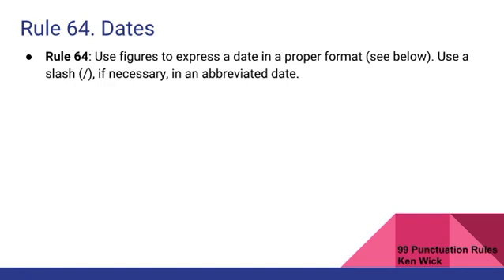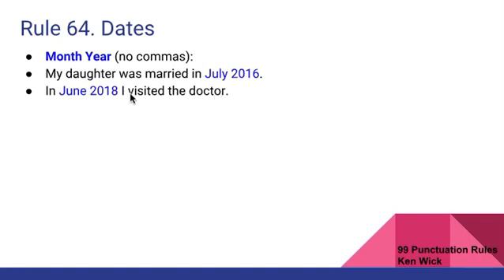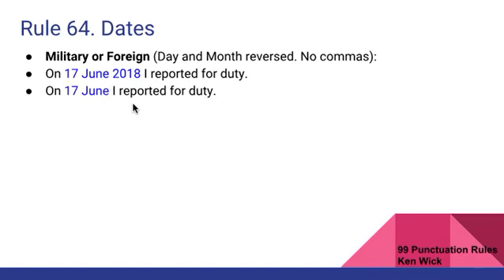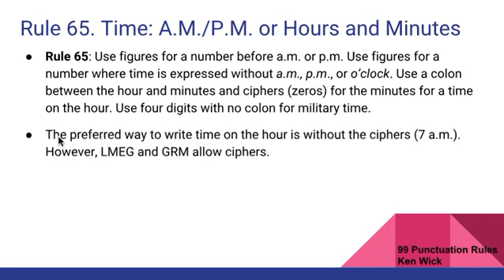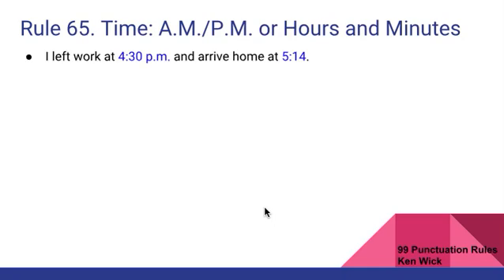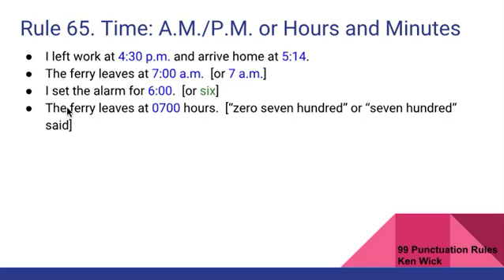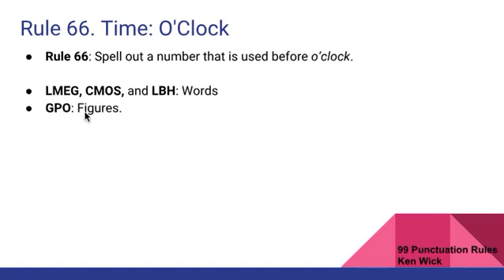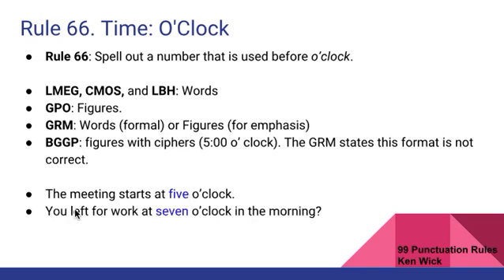033 99 Punctuation Rules: Numbers Part 3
The Essential 99 Punctuation Rules for Court Reporters covers the commonly used punctuation rules from Morson's English Guide, Bad Grammar Good Punctuation, and Gregg Reference Manual. This video covers:

Numbers
Rule 64. Dates
Rule 65. Time: A.M./P.M. or Hours and Minutes
Rule 66. Time: O'Clock